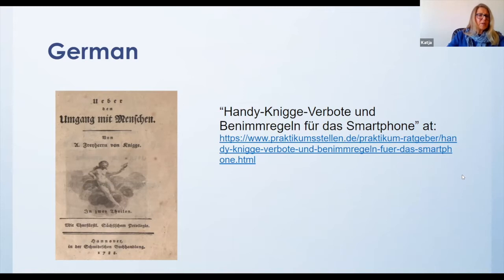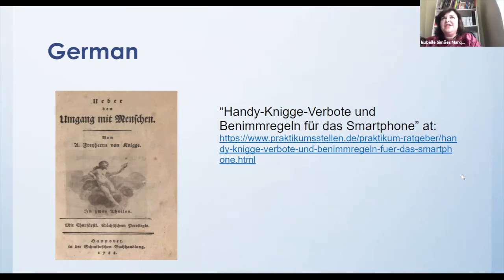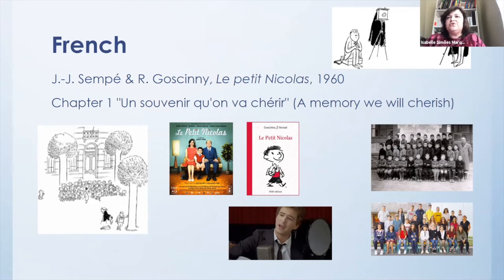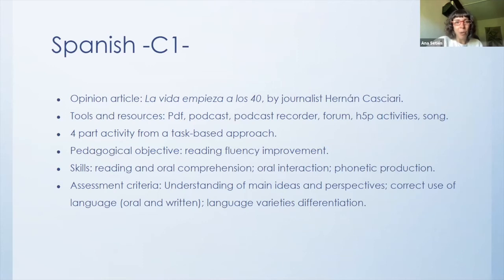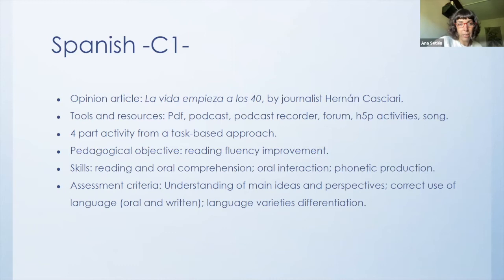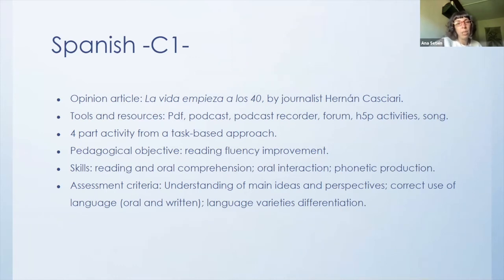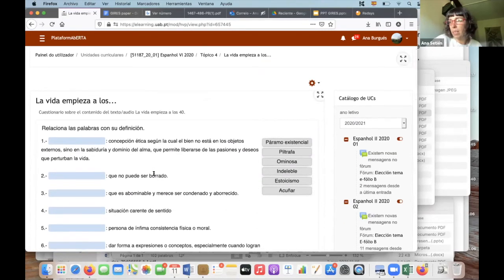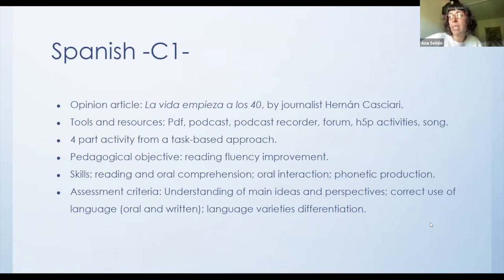Texts in the higher education online foreign language classroom: the case of Universidade Aberta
Margarida Pereira Martins is a researcher at ULICES (University of Lisbon Centre for English Studies), Assistant Professor in English language and culture at Universidade Aberta and a collaborator at Le@d (Laboratorio de Ensino a Distância). She has a PhD in Literary and Cultural Studies (University of Lisbon) with a thesis on the novels of Arundhati Roy and Kiran Desai. Her main research interests focus on language teaching, contemporary literature, mainly postcolonial and diasporic, working with theories from social anthropology, cultural studies, literary criticism and language studies in an interdisciplinary approach to the narrative. Margarida is also Associate Editor of the indexed journal Anglo Saxonica

Ana Setién Burgués is an online lecturer in Spanish as a Foreign Language at Universidade Aberta in Lisbon and doctorate student in the area of Language Didactics at University of Lisbon. Her research interests and thesis focus on online language assesment via LMS tools and specific training in metacognitive awareness and auto-regulated learning processes. Ana is a researcher at Le@d (Laboratorio de Ensino a DistÂncia) Research Unit.

Isabelle Simões Marques is an Assistant Professor at Universidade Aberta, Portugal. She is a PhD Researcher at the Linguistics Center at Universidade Nova de Lisboa (CLUNL), Collaborator at the Laboratório de Educação a Distância e eLearning (LE@D) of Universidade Aberta and at Centro de Línguas, Literaturas e Culturas (CLLC) of Universidade de Aveiro. She holds a PhD in Linguistics - Discourse Analysis (in co-supervision with Université Paris 8, France). She has also been developing and publishing research work in the field of discourse analysis, sociolinguistics, didactics of foreign languages, and also focusing on studies on multilingualism and migrations.

Katja Göttsche is an online lecturer in German at the Humanities Department of Universidade Aberta where she has taught at undergraduate level since 1997. Since 2007 she has been involved in research and in the implementation of innovative practices in online language teaching. She holds a degree in Romance Philology and English from Christian-Albrechts-Universität de Kiel, Germany, and was awarded grants to study in the USA, Mexico and Spain. She is a member of the research group EL@N (Language teaching online). Her areas of research are, among others, teaching and learning in virtual environments.

ABSTRACT
“There cannot be an act of communication through language without a text” (MCER, 2002: 95, author translation)
At Universidade Aberta, Portugal’s only distance learning university, undergraduate degrees include foreign language courses in German, Spanish, French and English (A1 – C1). These are taught entirely online through a learning platform (Moodle Platform) which includes tools and resources teachers may use in their classes. In our experience of e-learning, we have been engaged in exploring how to effectively teach the four language skills online with use of the latest technology at hand. Since the onset of COVID, however, we have been faced with an even greater challenge: to maintain and reach further in our standards of innovation and reference in the field of distance and online learning in Portugal, and that means working collaboratively to develop new and creative methodologies that will help students to acquire not only the necessary language skills but also communicative and collaborative competences in a world undergoing many transformations.
In this paper we are going to focus on the use of texts in language teaching online and on how, because of COVID, the teaching-learning process has had to further reinvent itself, even at a University already designed to teach at a distance. To illustrate our ideas, we are going to refer to examples of texts taught in the four languages, on the tools and resources used to create learning materials, their application in the foreign language virtual classroom and on the importance of using texts in language teaching.

CONFERENCE INFORMATION
"Education, Technology & Culture in Crisis: Secondary & Higher Education in a Time of Virtual Instruction"
Organizer: GIRES-Global Institute for Research Education & Scholarship
Date: 15-16 May 2021
Place: Amsterdam (Virtual)